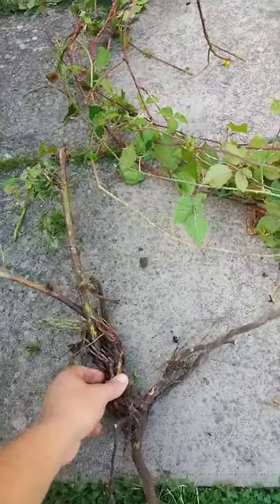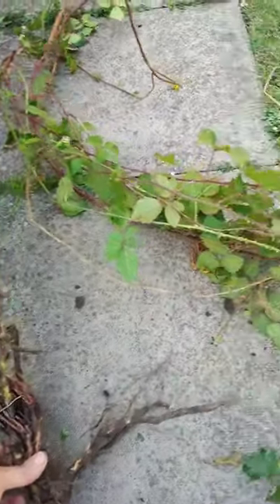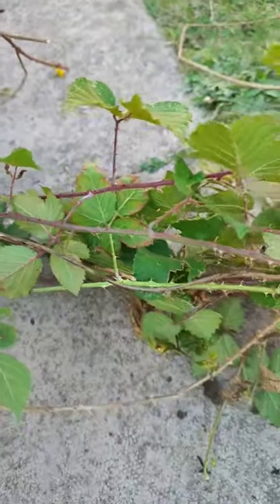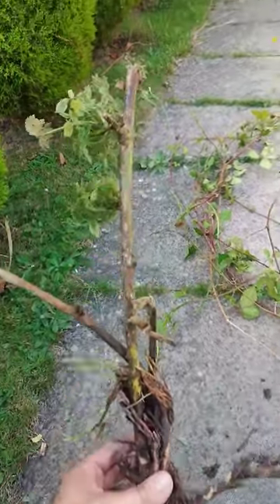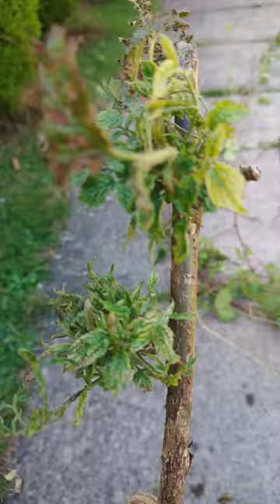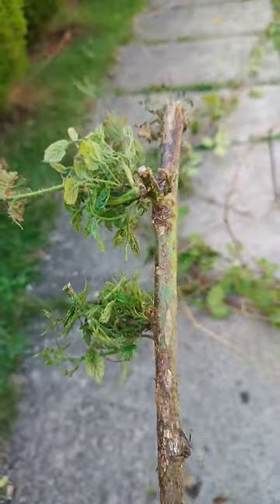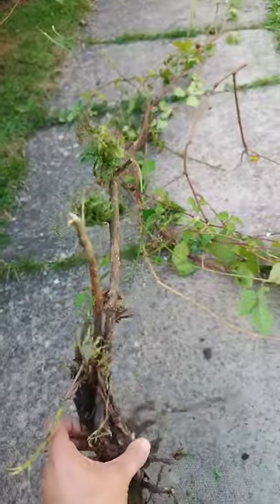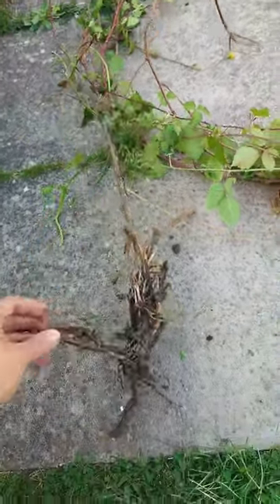I Found a Genetically MUTATED Bramble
I run a gardening company, where we do lawn mowing, hedge cutting, hedge trimming and general garden maintenance. I use a roller mower when mowing the lawns, to mow stripes in to the lawn, in the UK. Cutting grass and hedge trimming in Amazing gardens. I usually do the gardening with an assistant gardener.

I often go back to the same gardens, generally every 2 weeks. For which I have created separate playlists for. I use an estate car to carry all my equipment to go to different gardens, I use a roller lawn mower, combination tool for strimming and hedge cutting and various hand tools like a fork and spade for all the other jobs.